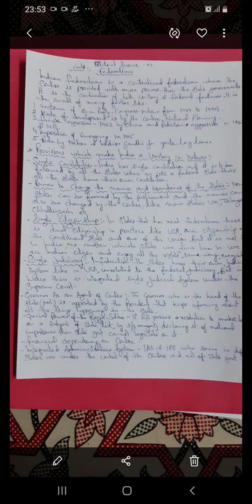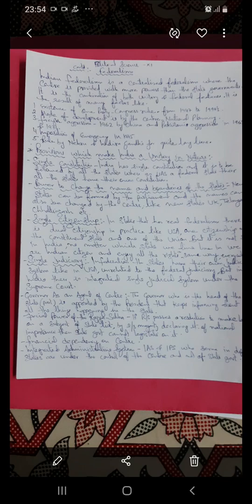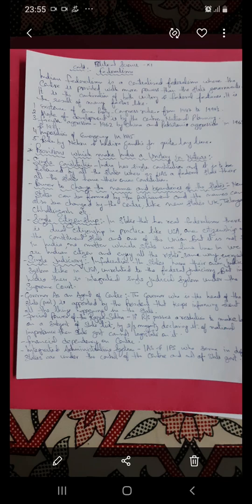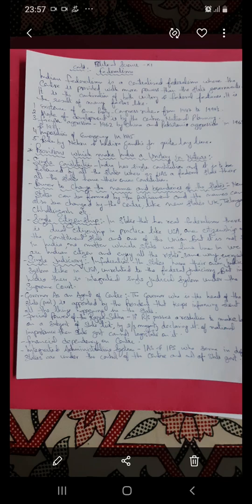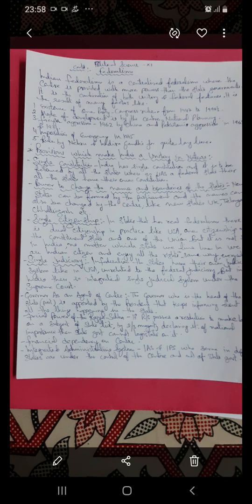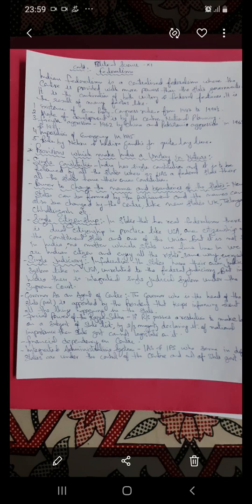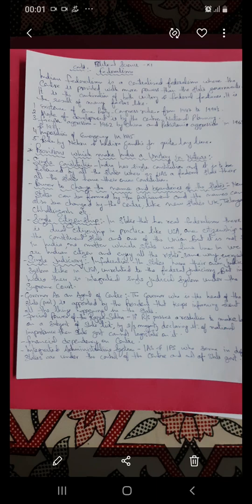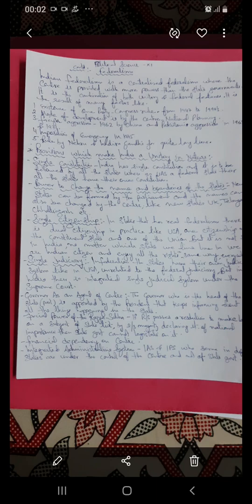CLASS XI - POLITICAL SCIENCE - PROVISIONS THAT MAKE INDIA A UNITARY IN NATURE